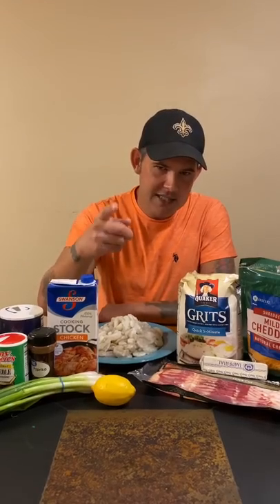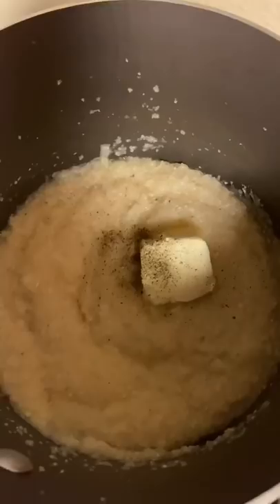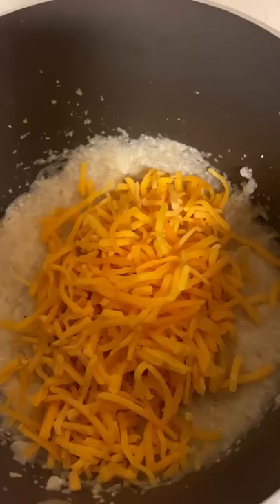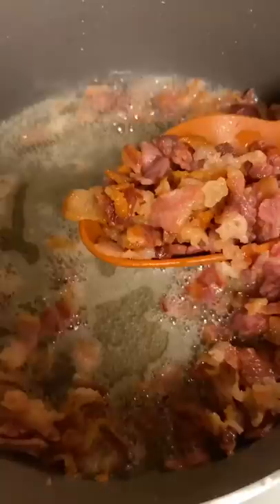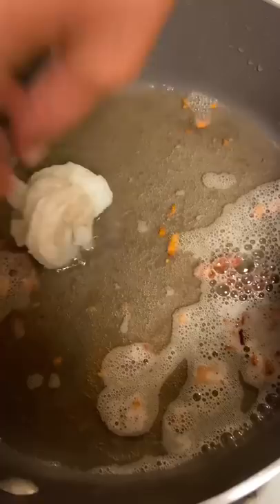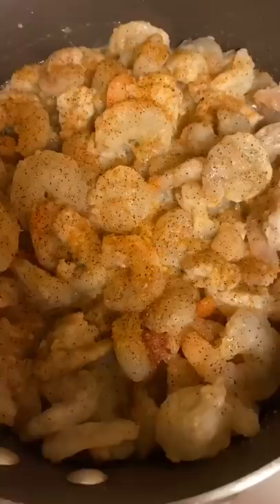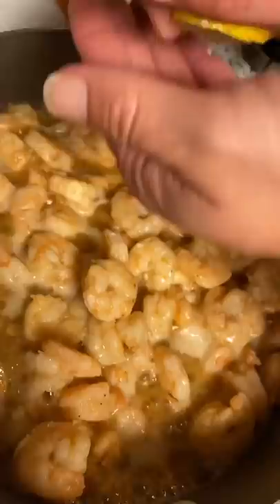Shrimp & Grits Recipe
Shrimp & grits recipe! Best Cajun version! Cheesy grits  covered by a delicious shrimp & bacon base